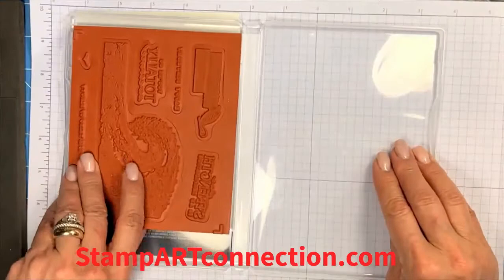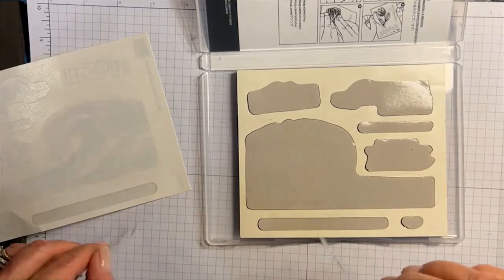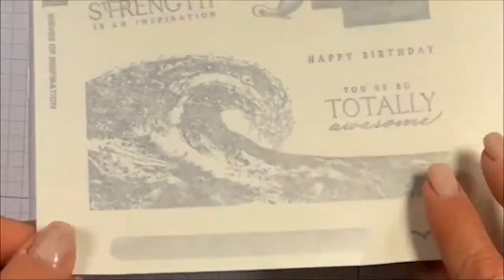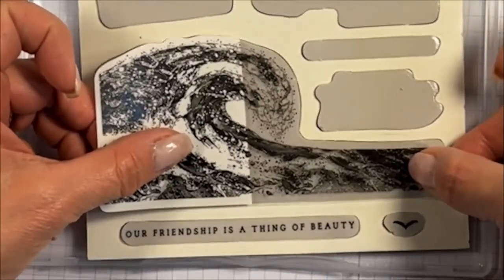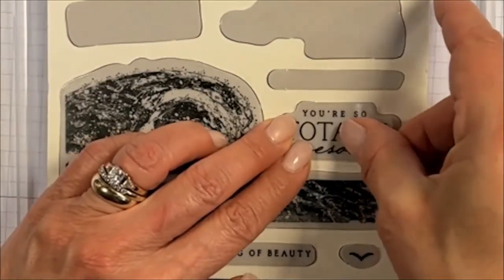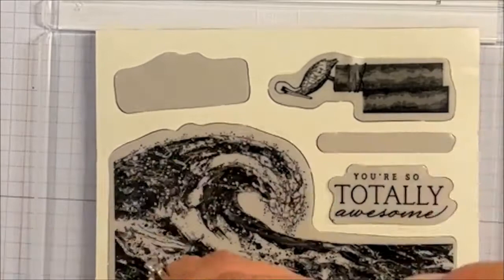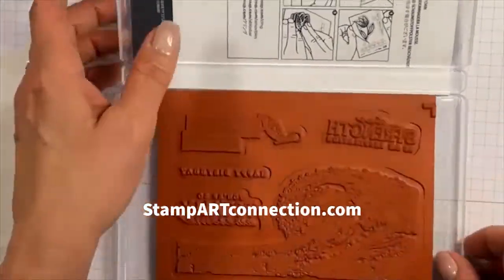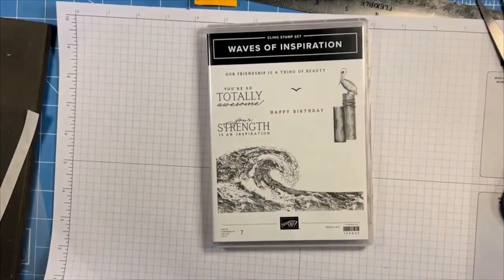HOW TO: Apply the Backing to Stampin' Up!'s Rubber Cling Stamps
Applying the backing to your rubber cling stamps can be a challenge--especially for new stampers.  But, if you approach it correctly -- you can achieve flawless results.  It is so nice when your stamps are organized, labeled, and ready for stamping.   Let me know if this helps!